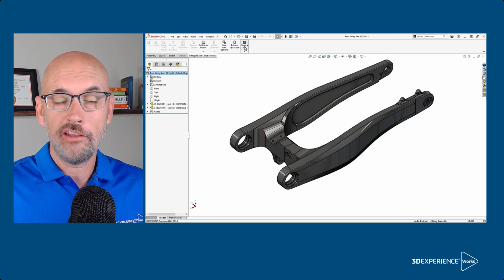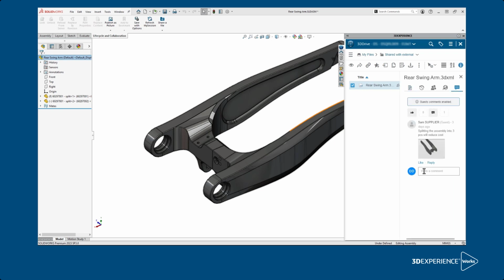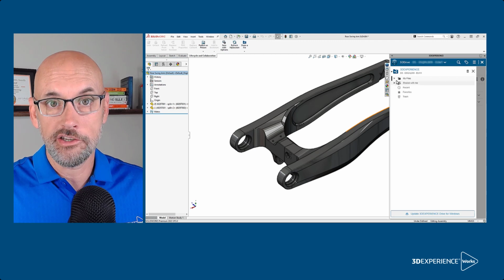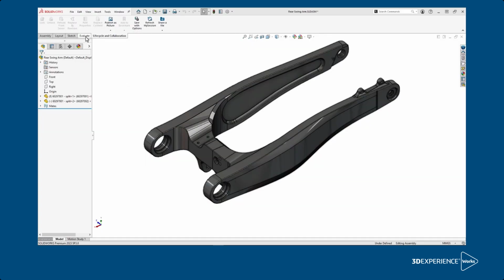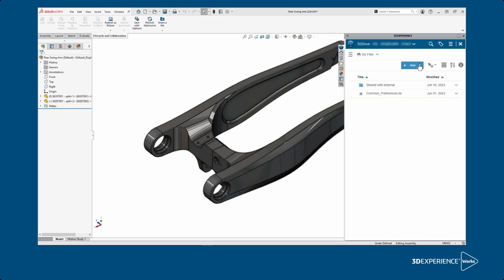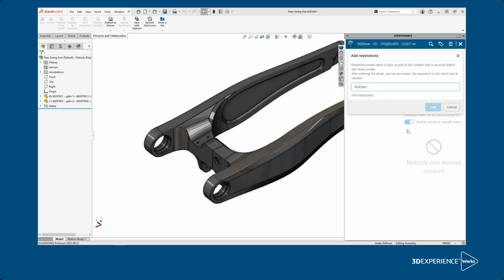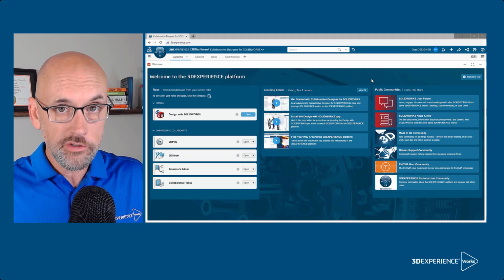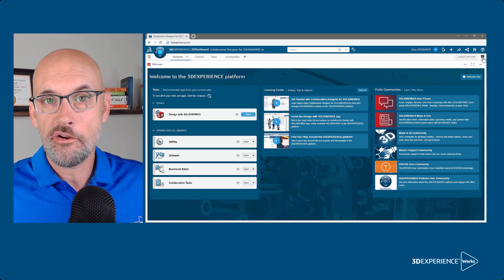3DEXPERIENCE Cloud-Services - Erweiterte Funktionen Share & Markup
Was Sie mit Share & Markup auf der 3DEXPERIENCE Plattform noch tun können außer Daten teilen, zeigen wir Ihnen in diesem Video.